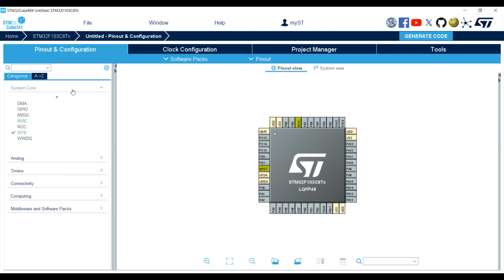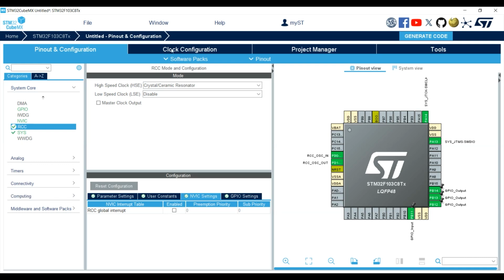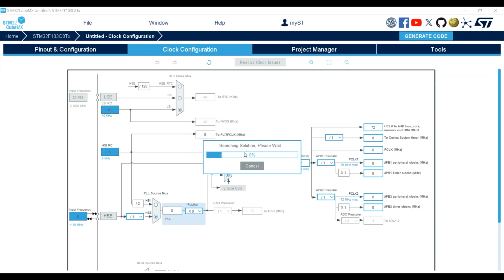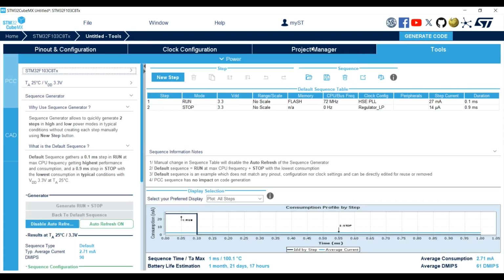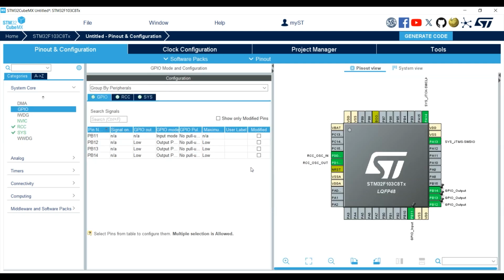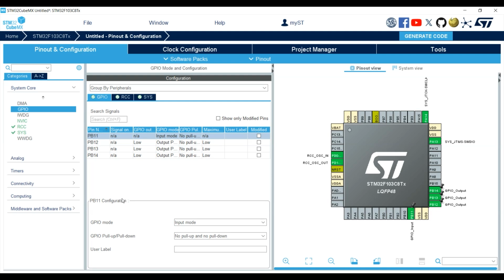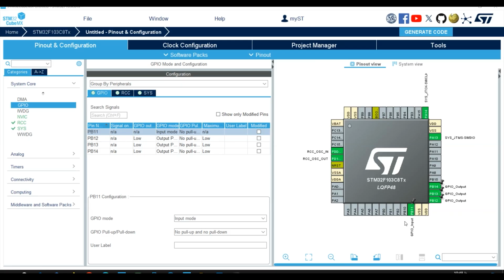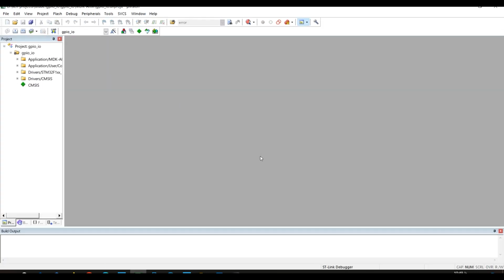STM32 GPIO Adventure: Navigating CubeMX Setup | Part 2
Welcome to Sly Fox Electronics! In this tutorial, we'll walk you through the step-by-step process of setting up and programming the STM32 Blue Pill microcontroller. Perfect for beginners and enthusiasts alike, this video will help you get started with your STM32 projects, including how to configure GPIO pins, implement pushbutton and LED interactions, and understand pull-up and pull-down resistor concepts. By the end of this tutorial, you'll be able to confidently use the ST-Link utility to program your microcontroller.

Unlock the treasure trove of knowledge! The entire project’s source code and files await your exploration in my GitHub repository. Click the link below to begin your adventure into the heart of creation.

What You'll Learn:
- STM32 GPIO programming (pushbutton/LED as IO)
- Pull-up and pull-down concepts
- ST-Link utility
-How to setup CubeMX for this project

Requirements:
- STM32 Blue Pill board
- ST-Link v2
- Jumpers
- Resistors x3
- Push Button
- LED x3

🌟 Continuing the Journey of Creation

Welcome back, innovators and creators! In Part 1, we laid the foundation with our circuit preparation.

Now, in Part 2, we delve into the heart of configuration with CubeMX for our STM32 GPIO project.

What’s Inside:

CubeMX Configuration: A detailed walkthrough of setting up CubeMX for seamless integration with our STM32 microcontroller.
Intuitive Guidance: I’ll take you through each step, ensuring you understand the ‘why’ and ‘how’ of every action.
Visual Demonstrations: Expect clear, concise visuals to accompany the instructions, making it easy to follow along.

Looking Ahead: Prepare for Part 3, where we’ll bring our project to life with the programming procedure in the Keil IDE. It’s where our setup meets the soul of coding!

Key Moments in This Video:

Grasping the intricacies of CubeMX for robust project setup.
Learning the tips and tricks that streamline the configuration process.
Anticipating the excitement of programming and seeing our project in action.
Join the Community: If you’re passionate about microcontrollers and eager to build your expertise, this series is for you.

Don’t forget to check out the GitHub repository for the complete code and additional resources.

0:00 intro
0:11 pinout
3:00 clock
3:45 project manager
4:45 pull-up/pull-down configuration
6:25 pull-up/pull-down explanation
9:51 outro